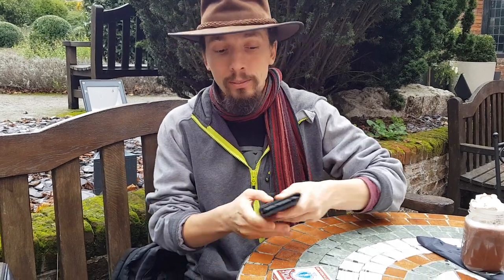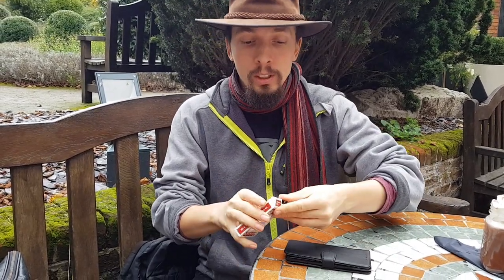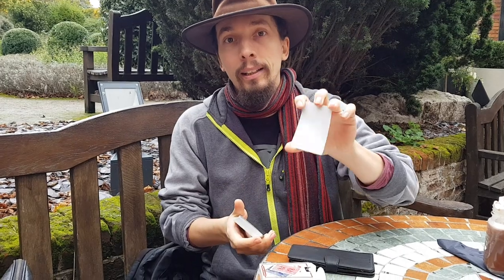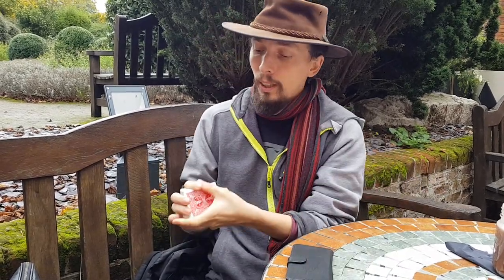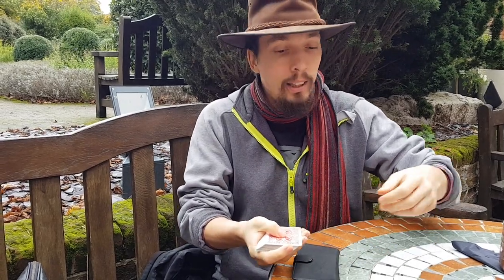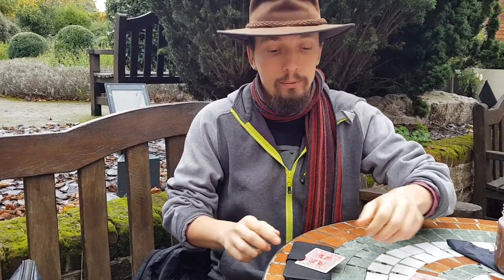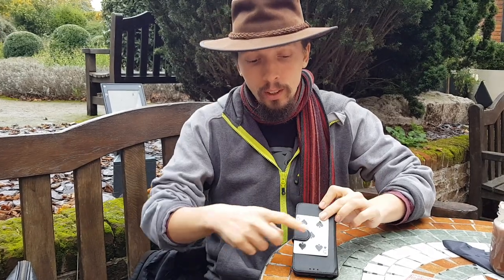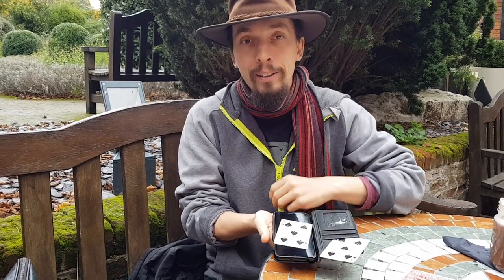The Magician's photocopier. An original card magic trick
A quick trick for you all filmed in Christchurch Park in Ipswich. See how a magician makes photocopies of a playing card. Mobile phone magic mixed with a card trick.

If you liked this video, learn how it is done, The magic is revealed with this easy magic tutorial: